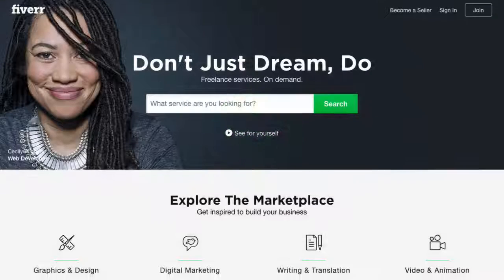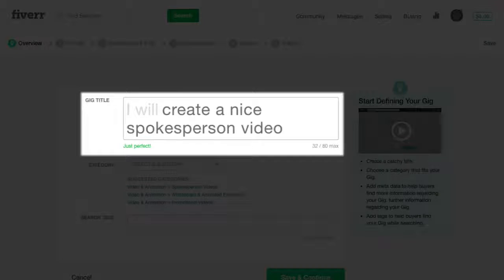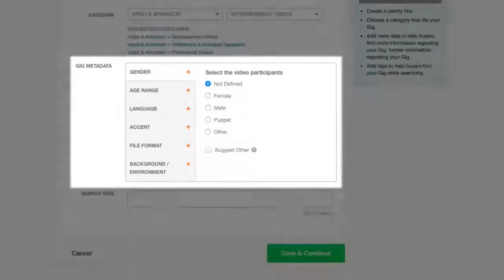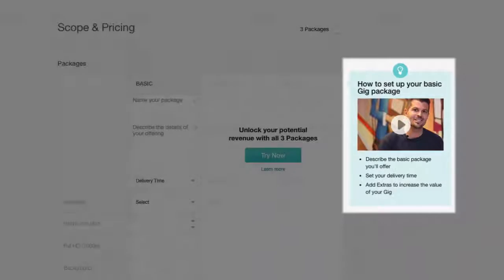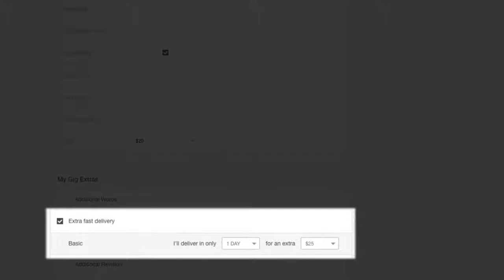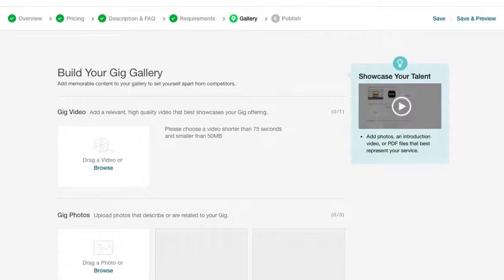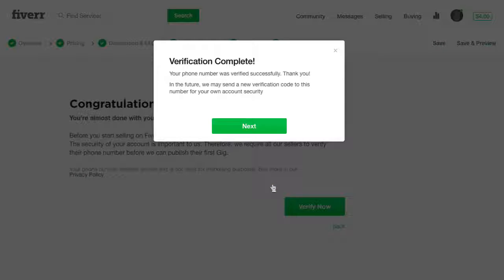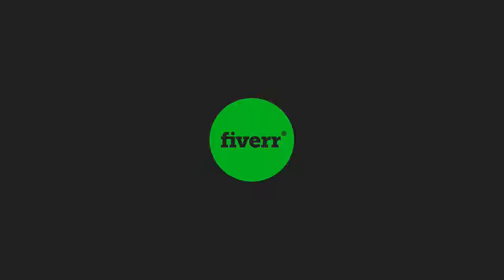How To Publish Gigs On Fiverr Learn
fiverr gig,
fiverr course,
fiverr in urdu,
fiverr pakistan,
fiverr tutorial in urdu 2018,
fiverr earning in pakistan,
fiverr account,
fiverr tips,
fiverr work,
fiverr app,
fiverr account create pakistan,
fiverr account in urdu,
fiverr account disabled,
fiverr azad chaiwala,
fiverr account create urdu,
fiverr adobe photoshop test,
fiverr account create hindi 2018,
fiverr account description,
fiverr business,
fiverr basic english test,
fiverr bidding,
fiverr bank transfer,
fiverr buyer request send,
fiverr basics,
fiverr banned,
fiverr buyer,
fiverr best gigs,
fiverr complete course,
fiverr course 2018 in urdu,
fiverr complete guide,
fiverr card,
fiverr channel,
fiverr course in hindi,
fiverr class,
fiverr course urdu,
fiverr complete tutorial in hindi,
fiverr data entry,
fiverr description,
fiverr doctor,
fiverr data entry gig,
fiverr design,
fiverr data entry job tutorial,
fiverr data entry work demo,
fiverr details in hindi,
fiverr data entry job in hindi,
fiverr data entry tutorial,
fiverr earning course,
fiverr earning course in urdu,
fiverr english test,
fiverr earning in urdu,
fiverr earning proof,
fiverr earn money in hindi without any skill,
fiverr easy gigs,
fiverr full tutorial,
fiverr full course,
fiverr full tutorial in urdu,
fiverr freelancing,
fiverr first order,
fiverr full tutorial in hindi,
fiverr first sale,
fiverr full course in hindi,
fiverr gig seo,
fiverr guide,
fiverr gig create,
fiverr gig ranking,
fiverr gig marketing,
fiverr gig tutorial,
fiverr hindi,
fiverr how to,
fiverr how to use,
fiverr hacks,
fiverr how to start,
fiverr how to earn money,
fiverr how to work,
fiverr how to get order,
fiverr how to make money hindi,
fiverr how to make gig,
fiverr kya hai,
fiverr in pakistan,
fiverr in hindi,
fiverr income,
fiverr illustrator test,
fiverr id,
fiverr intro,
fiverr in 2018,
fiverr ideas,
fiverr in mobile,
i paid fiverr,
i hired fiverr,
fiverr jobs,
fiverr join,
fiverr job search,
fiverr join not working,
fiverr jelly,
fiverr jesus t series,
fiverr job categories,
fiverr jobs online,
fiverr jobs for 5 dollars,
j dawg fiverr,
fiverr keyword research,
fiverr kya hai in hindi,
fiverr kya hota hai,
fiverr me account kaise banaye,
fiverr killer buyer request,
fiverr keyword research tool fiverr tutorial bangla,
fiverr kitchen gadgets,
fiverr keyword tool,
fiverr ki,
fiverr logo,
fiverr login,
fiverr lecture,
fiverr learning,
fiverr logo design gig hindi,
fiverr live,
fiverr latest,
fiverr logo gig video,
fiverr like websites,
fiverr live class,
fiverr minecraft l,
fiverr millionaire,
fiverr money,
fiverr millionaire pakistan,
fiverr make account,
fiverr money withdraw pakistan,
fiverr money guru,
fiverr marketing,
fiverr masterclass,
fiverr money withdraw,
fiverr mistakes,
fiverr new update,
fiverr new seller,
fiverr no orders,
fiverr not showing buyer request,
fiverr negative reviews,
fiverr niche,
fiverr new account,
fiverr network problem,
fiverr new rules,
fiverr news,
fiverr n word,
fiverr order,
fiverr online,
fiverr on mobile,
fiverr order delivery process hindi,
fiverr office,
fiverr online status,
fiverr or upwork,
fiverr online work,
fiverr or freelancer,
fiverr overview,
tosh.o fiverr,
como usar o fiverr,
como funciona o fiverr,
fiverr pro,
fiverr portfolio,
fiverr profile,
fiverr post a request,
fiverr par account kaise banaye,
fiverr par kam kaise kare,
fiverr photoshop test,
fiverr pro seller,
fiverr par gif kaise banaye,
fiverr questions,
fiverr quick response,
fiverr quora,
fiverr que es,
fiverr security question forgot,
quackityhq fiverr,
fiverr revenue card,
fiverr review,
fiverr ranking,
fiverr real or fake,
fiverr requirement #1,
fiverr rules,
fiverr revision,
fiverr refer,
fiverr rating,
fiverr resume,
fiverr seo,
fiverr success,
fiverr skills,
fiverr sign up,
fiverr skill test answer,
fiverr seo gig,
fiverr success story,
fiverr se paise kaise nikale,
fiverr se paise kaise kamaye 2018,
fiverr training,
fiverr tutorial for beginners,
fiverr tutorials,
fiverr typing job,
fiverr tutorial in hindi complete course,
fiverr tech rana,
fiverr t shirt design,
fiverr t shirt,
fiverr urdu,
fiverr urdu hindi,
fiverr use,
fiverr username,
fiverr unlimited earning trick,
fiverr uk,
fiverr usa,
fiverr update,
fiverr unlimited earning trick - animation video making gigs,
fiverr urdu hindi tutorials,
fiverr video,
fiverr vs freelancer,
fiverr video editing gigs,
fiverr verify phone number,
fiverr video editing hindi,
fiverr video gigs,
fiverr vs freelancer vs upwork,
fiverr vs,
fiverr video ads,
fiverr video gif,
fiverr wordpress test,
fiverr website,
fiverr work in urdu,
fiverr writing,
fiverr withdraw,